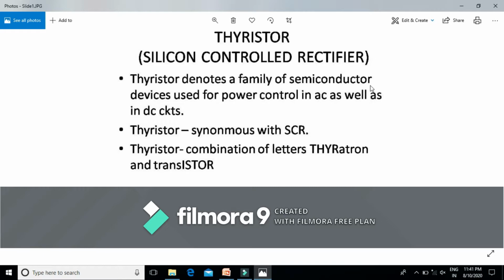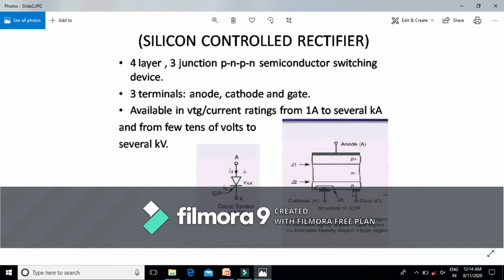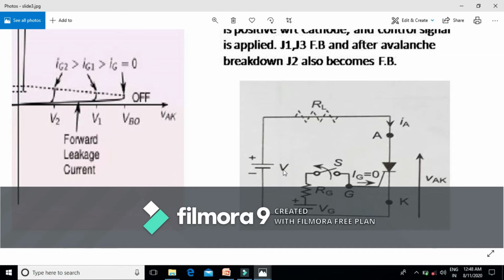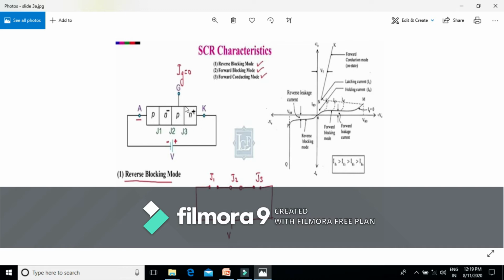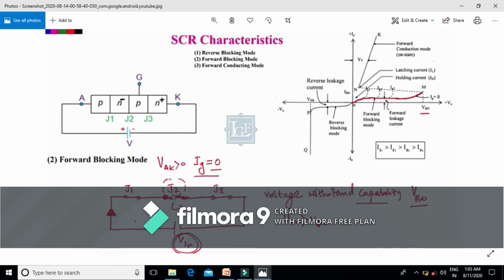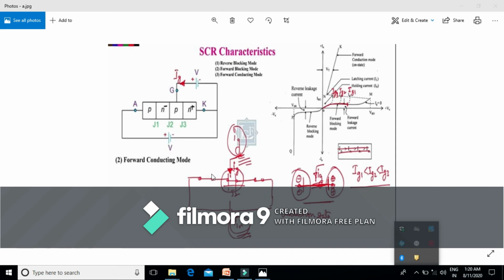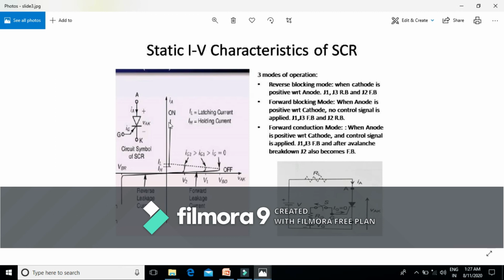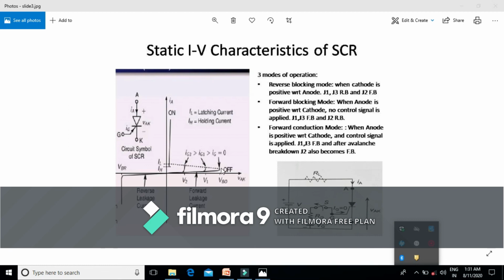Lecture 5 of Unit 1